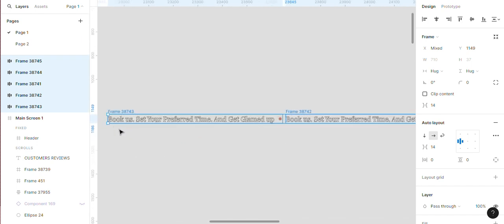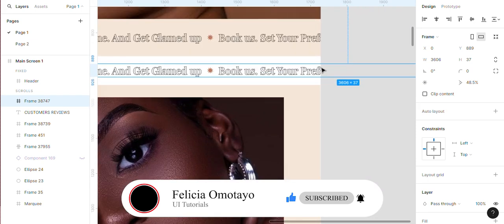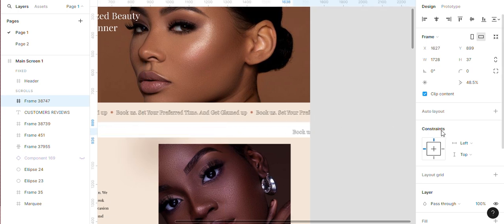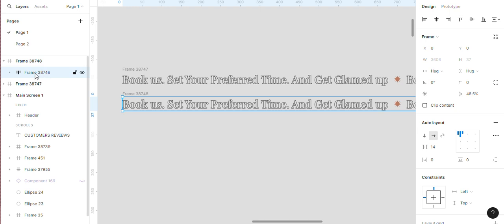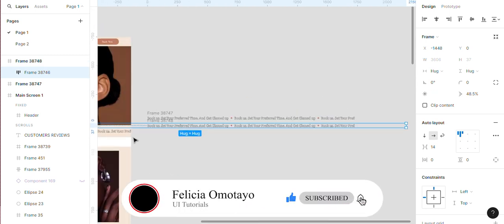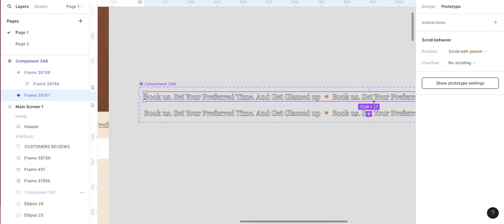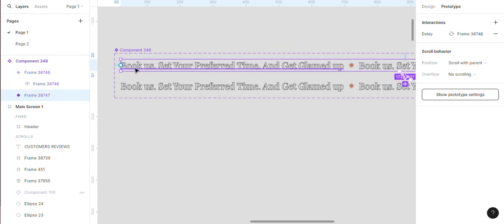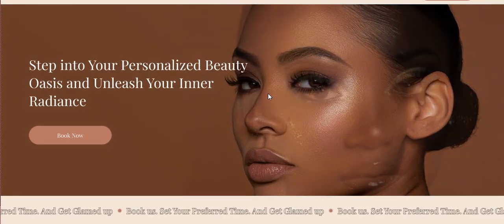Easy steps to create Marquee text animation. | Figma tutorial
This tutorial will guide you through the process of Creating your own Marquee text animation.